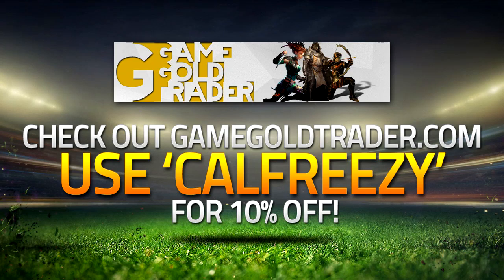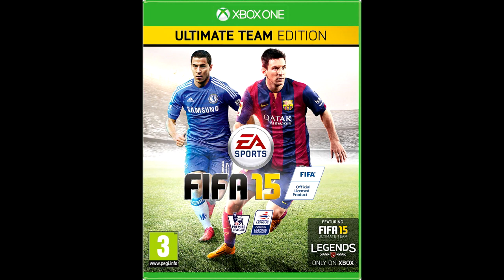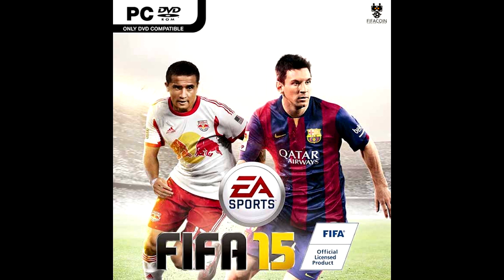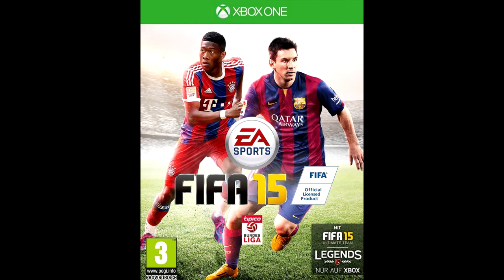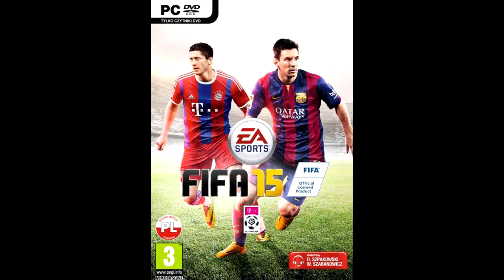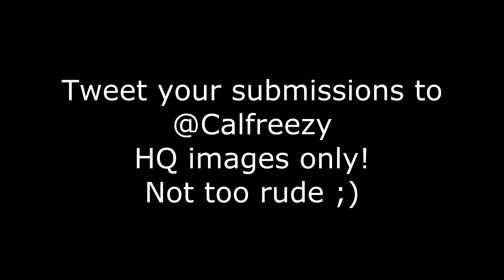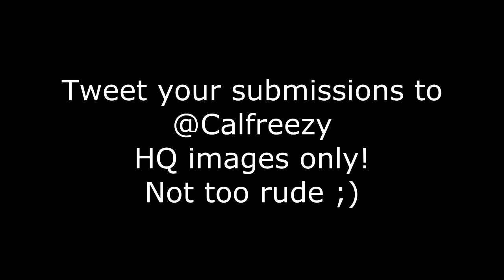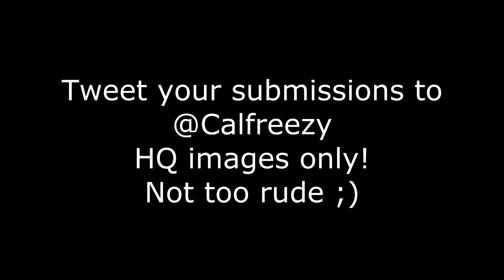FIFA 15 ALL COVERS + 1 MILLION COIN COMPETITION!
Lets smash 2000 likes for this video and don't forget to hit me with your submissions!

Thanks,
Callum